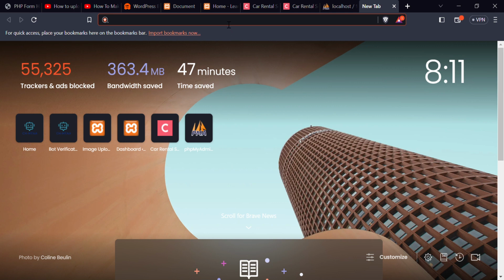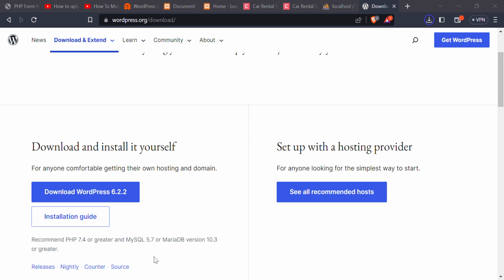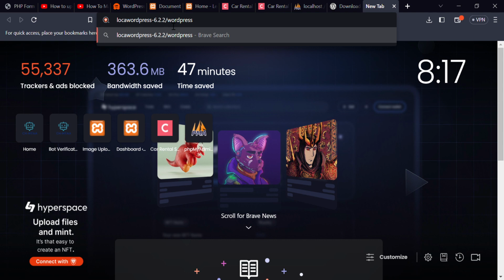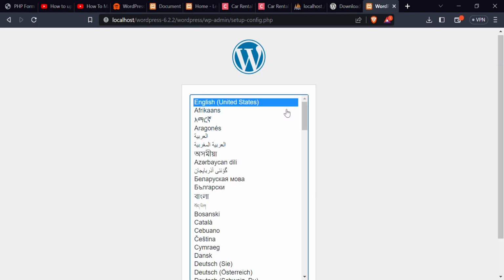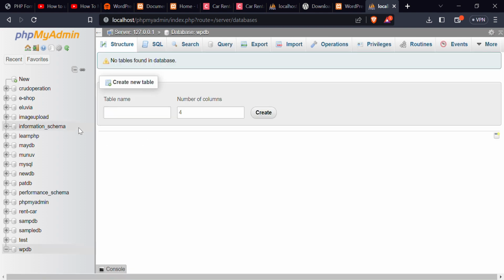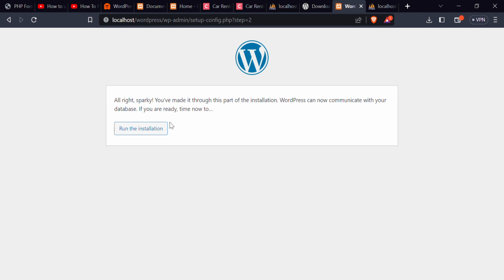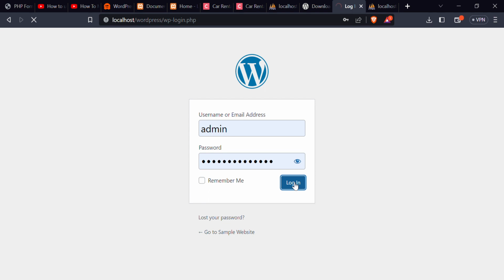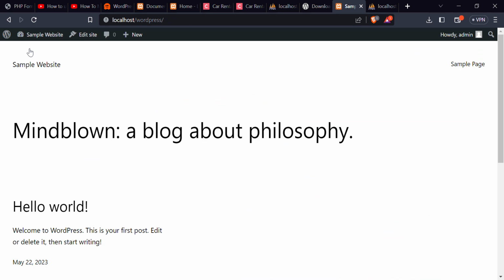HOW TO INSTALL WORDPRESS IN XAMPP LOCALHOST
In this video, I will show you how to install WordPress in XAMPP localhost. XAMPP is a free and open-source cross-platform web server solution stack package developed by Apache Friends. It includes Apache HTTP Server, MySQL database server, PHP scripting language, and Perl scripting language.

To install WordPress in XAMPP localhost, you will need to:

Download XAMPP from the official website.
Install XAMPP on your computer.
Download the latest version of WordPress from the WordPress website.
Create a local database in phpMyAdmin.
Once you have installed WordPress in XAMPP localhost, you will be able to access your WordPress site by going in your web browser.

wordpress localhost
xampp
install wordpress
wordpress tutorial
wordpress for beginners
wordpress website
wordpress blog
wordpress hosting
wordpress development
wordpress design
wordpress seo
wordpress security